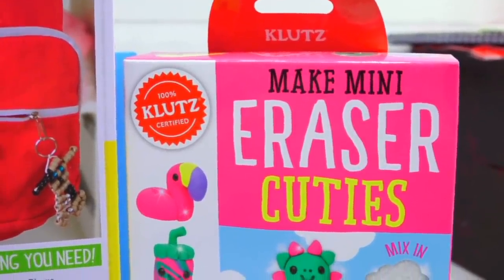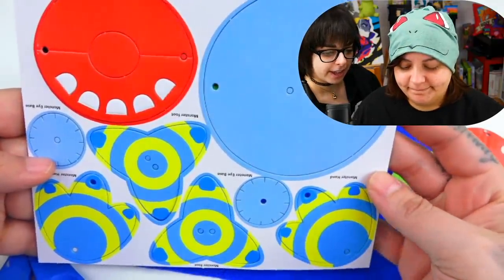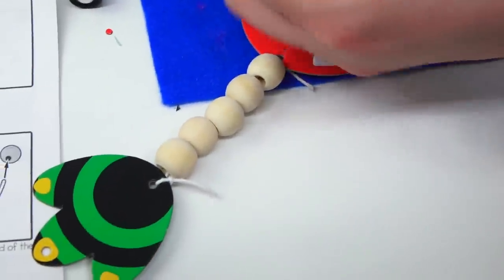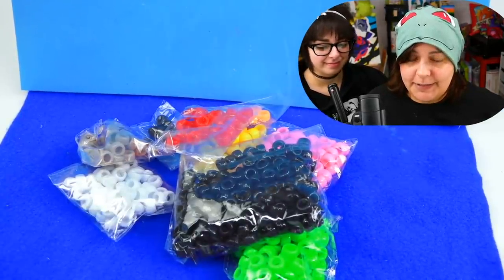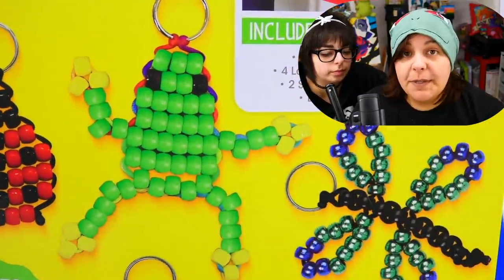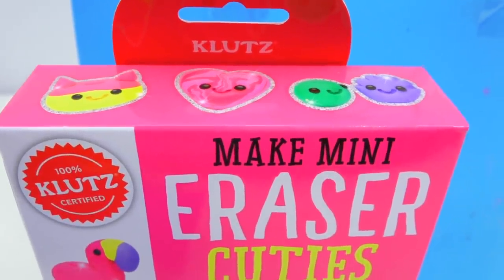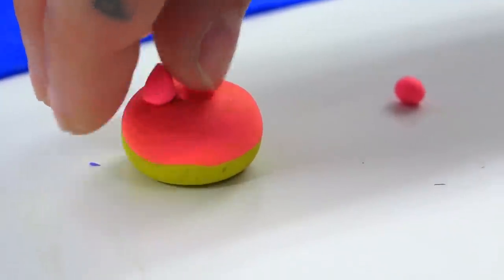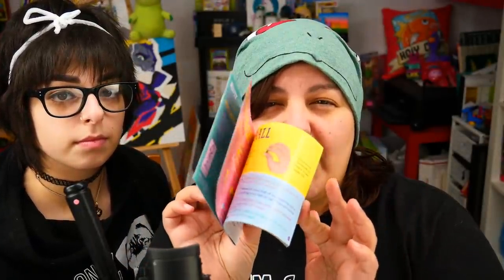CASH or TRASH? Testing 3 Craft Kits from Amazon Bead Pets, Eraser Clay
We will be testing craft kits that can be found on Amazon. Let's unbox and review Beaded Pets, Scholastic's Eraser Cuties, and a plastic bag Monster kit. These craft kit reviews are there to make sure you save your money; it matters now more than ever!